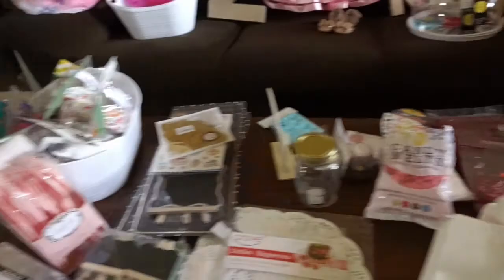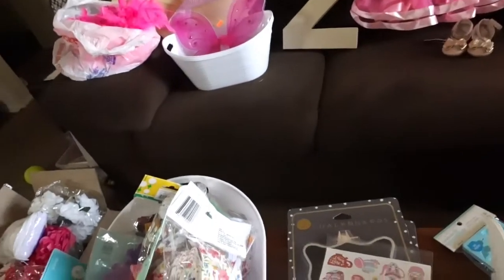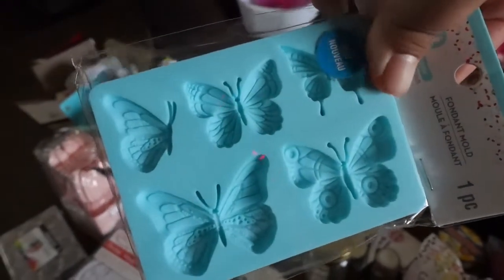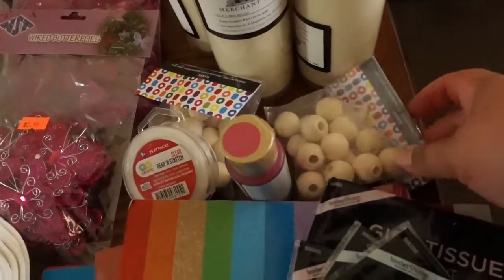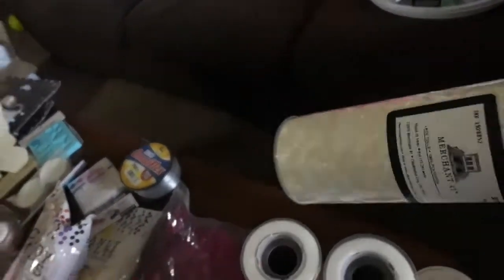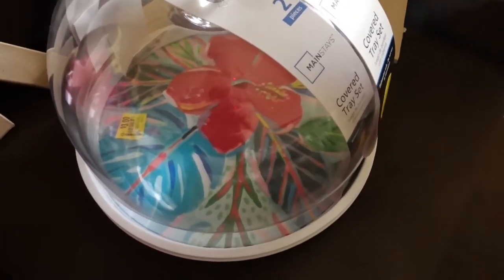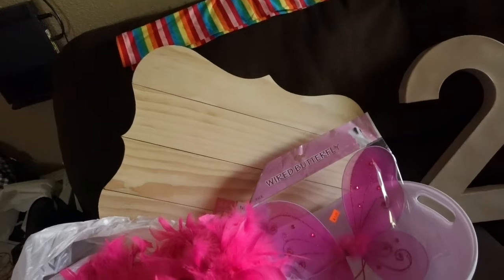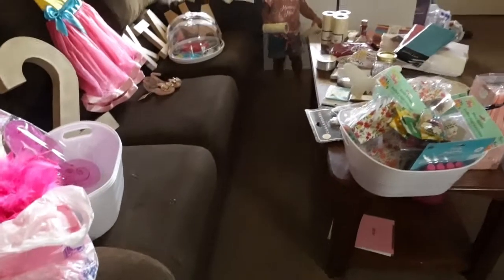Party Décor Haul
I'm very excited to finally be putting this video up so we can now start to really get into the party spirit!

Amazon
FANCY NANCY DRESS- (They don't sell the one I bought anymore but here are some other ones)

I'M TWO FANCY BANNER

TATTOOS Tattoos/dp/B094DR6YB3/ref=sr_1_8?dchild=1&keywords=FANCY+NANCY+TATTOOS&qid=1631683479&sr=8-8